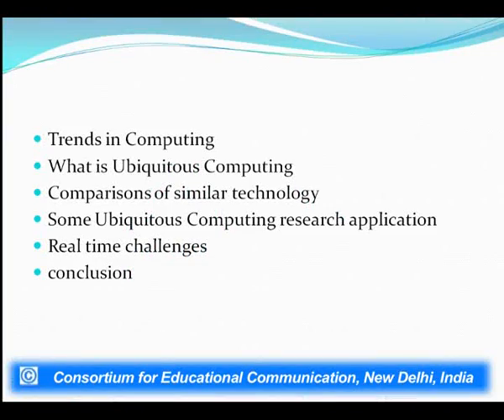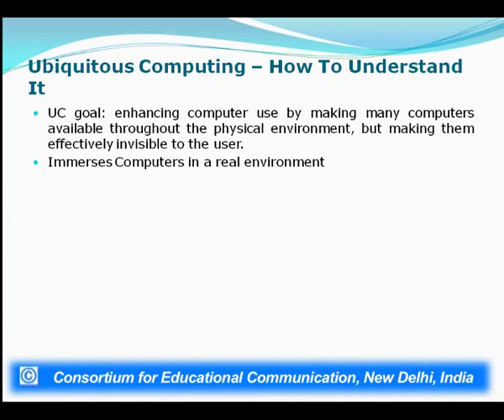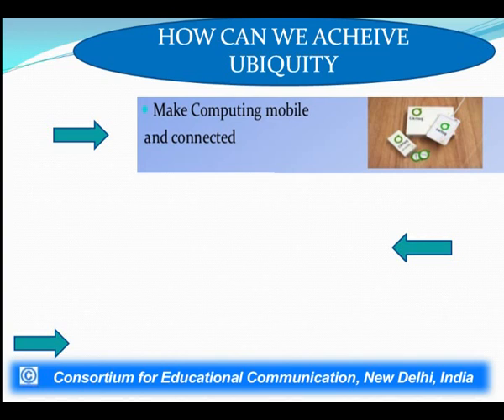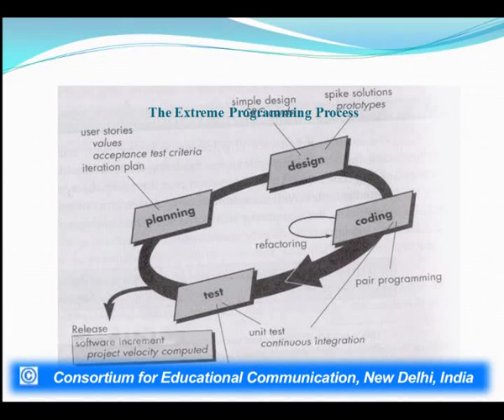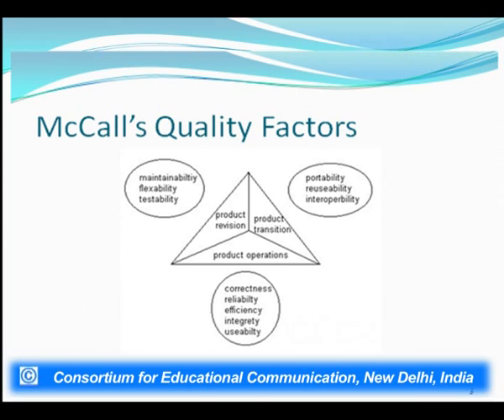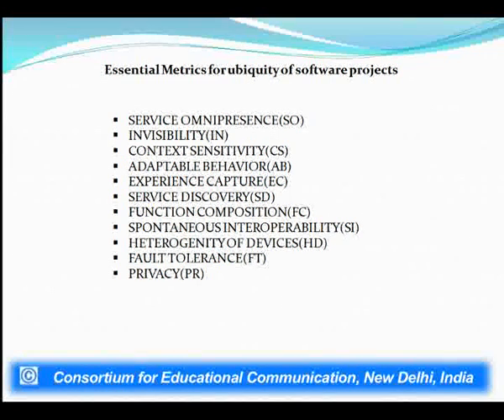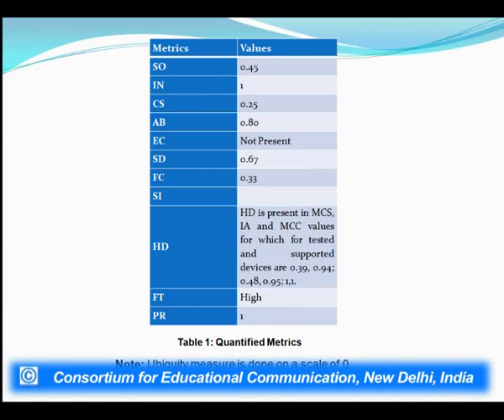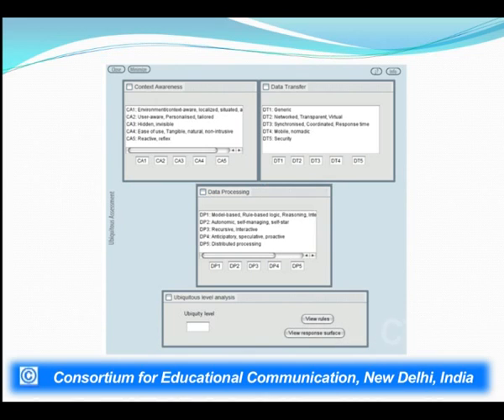Ubiquitous Computing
This Lecture talks about Ubiquitous Computing